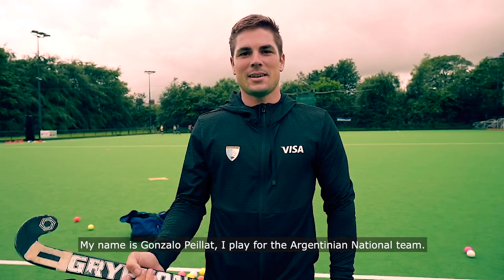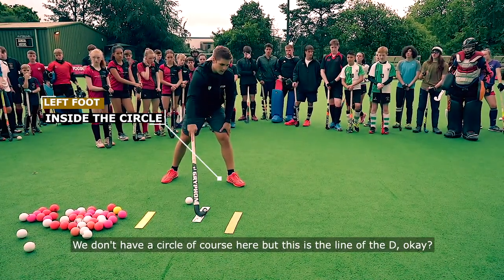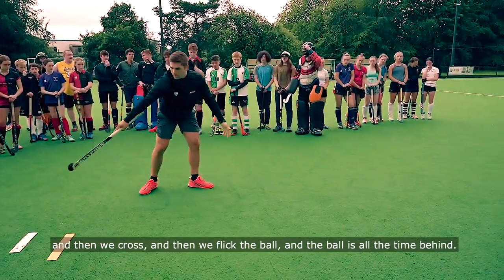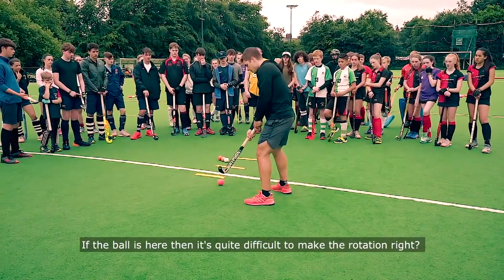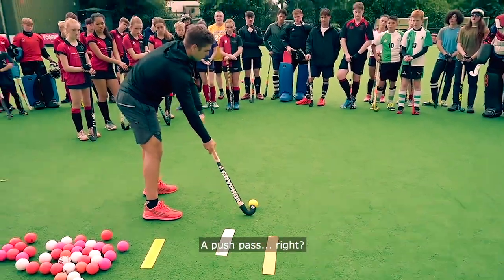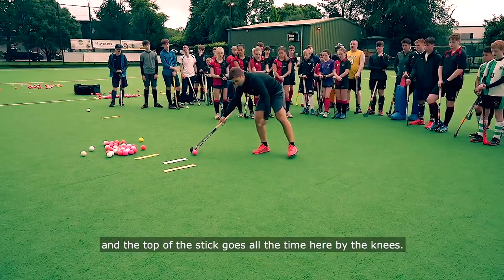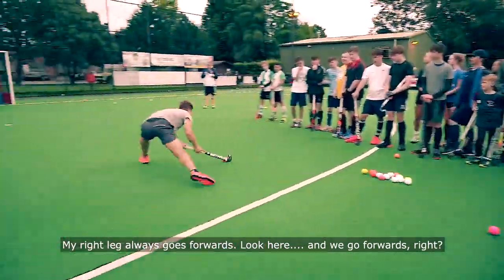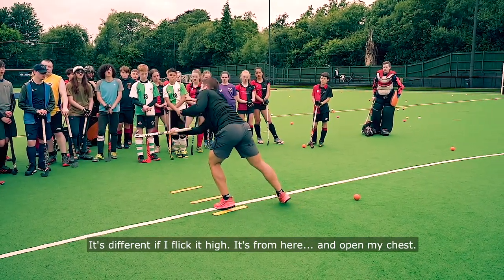Hockey Dragflick Masterclass - Gonzalo Peillat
The best dragflicker in the world Gonzalo Peillat gives a Dragflick Masterclass to learn through the 5 main steps of hockey dragflick.

1. Step Sequence
2. Body Position
3. Stick Position
4. Ball Position
5. Follow Through